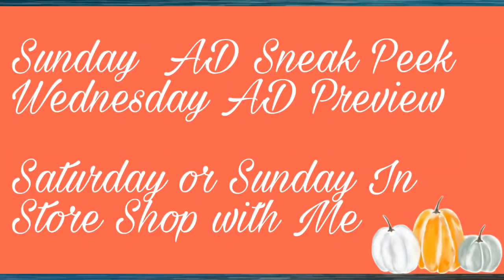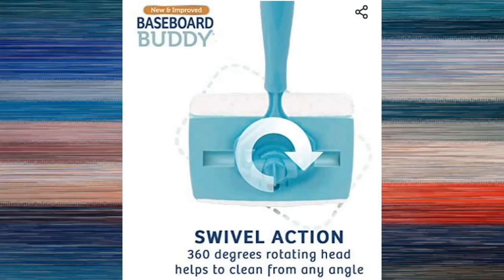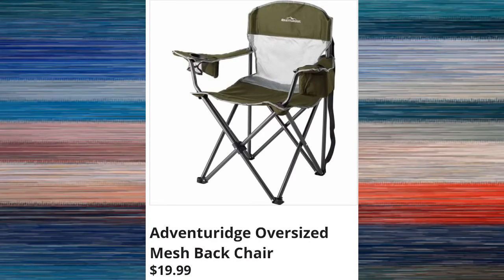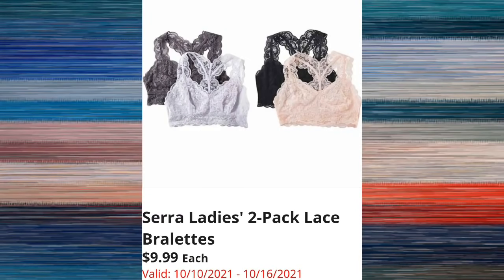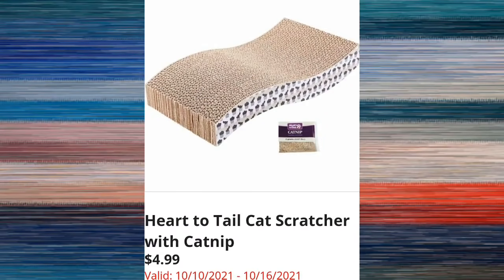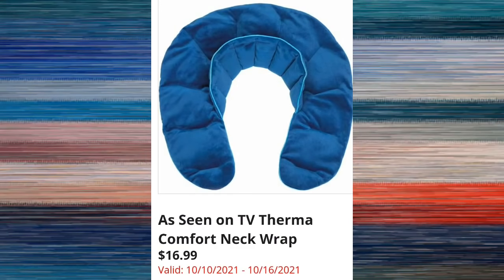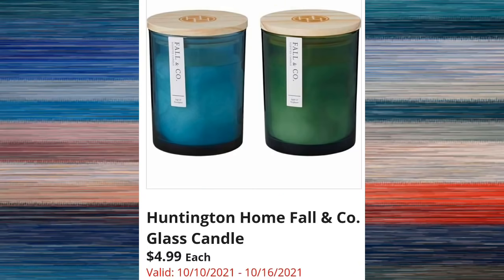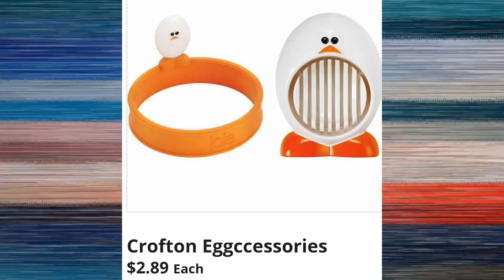ALDI * AD SNEAK PEEK 10/10/2021 - 10/16/2021